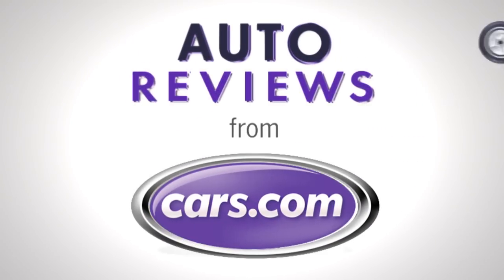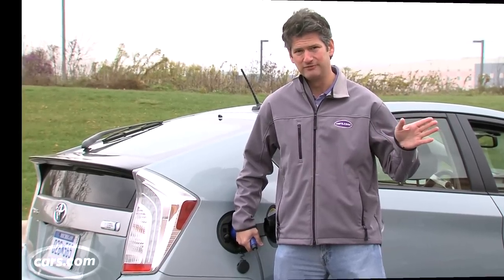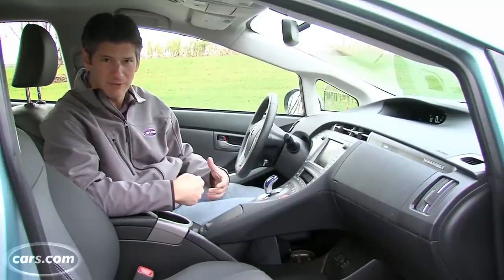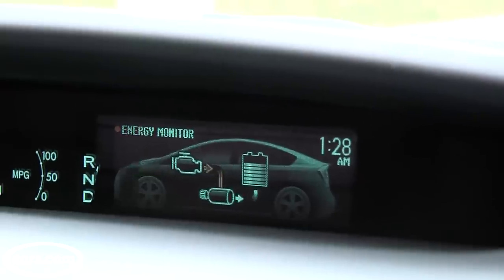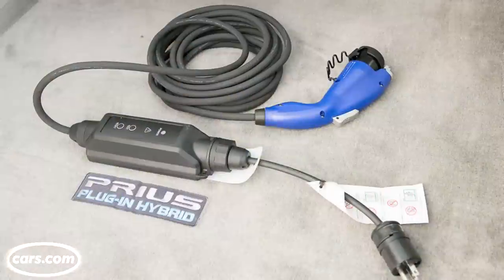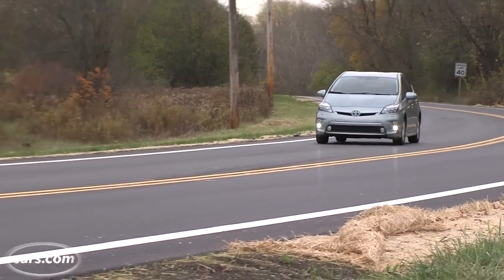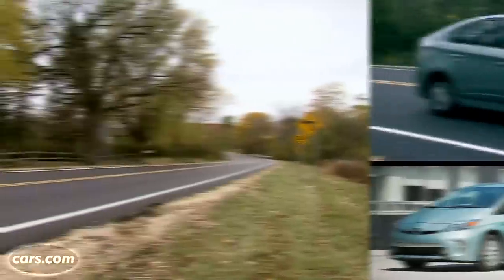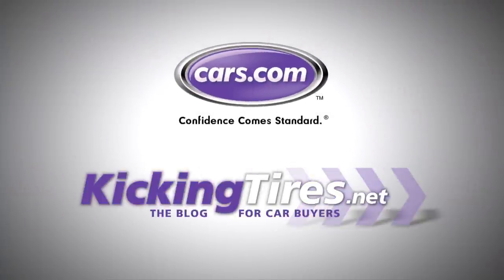2013 Toyota Prius Plug-In Hybrid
Toyota's all-new Prius Plug-in is the latest version of the popular hybrid family to hit the streets. Unlike the regular Prius, you plug this one in, so the higher-capacity battery can provide up to 15 miles of pure-electric driving. Yet with a rougher ride and minimal EV range, Cars.com reviewer Joe Wiesenfelder questions whether the nearly $8,000 price premium over a standard Prius is worth it. The masses of loyal Prius buyers seem to think so, however.